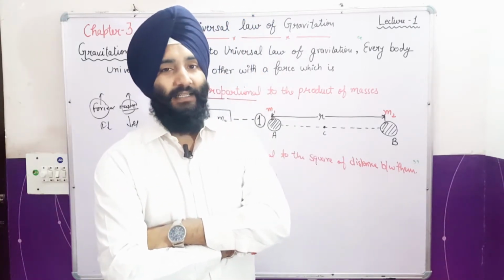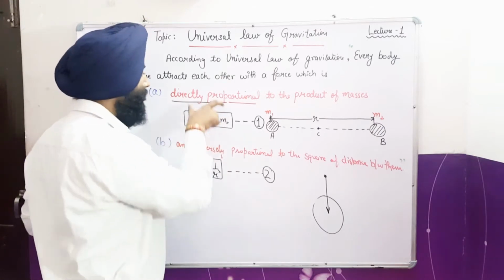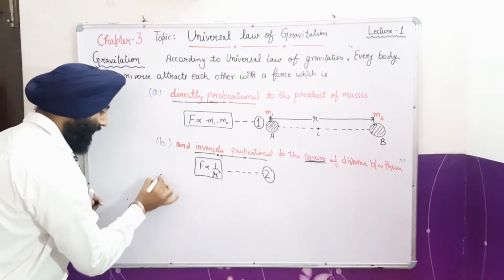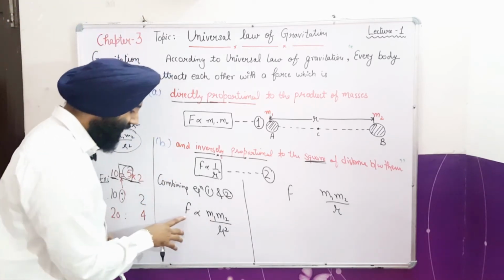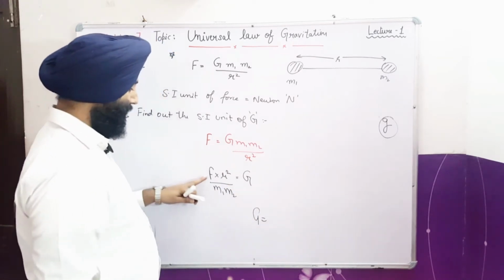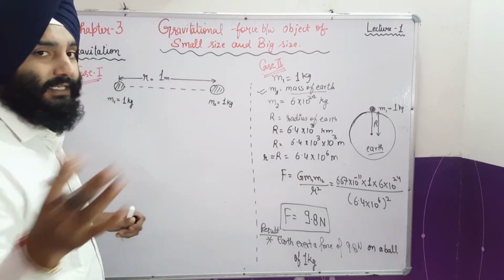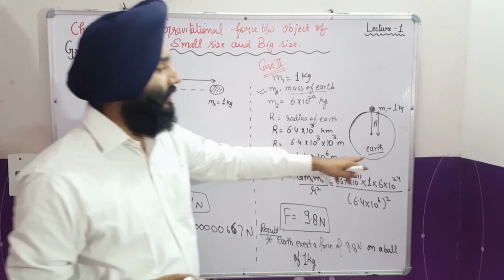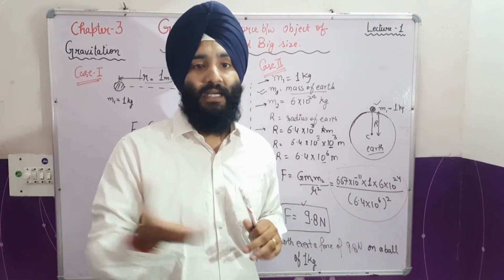IX Chapter-3 Lecture-1|| Universal law of Gravitation|| Physics